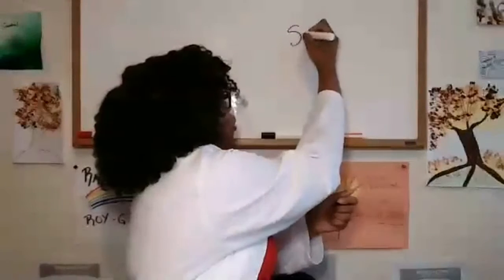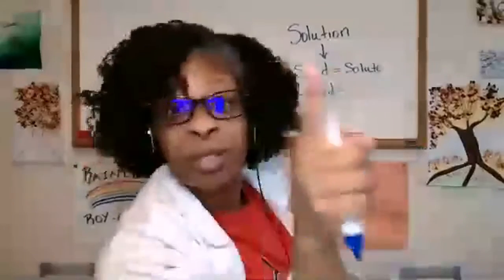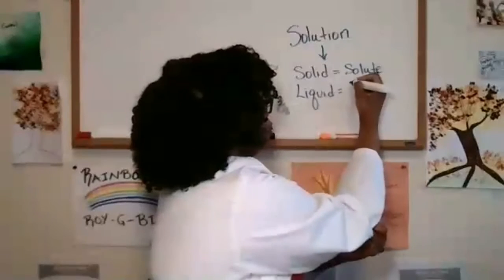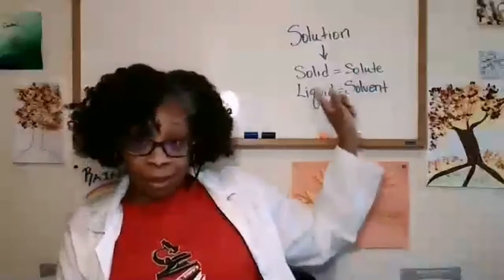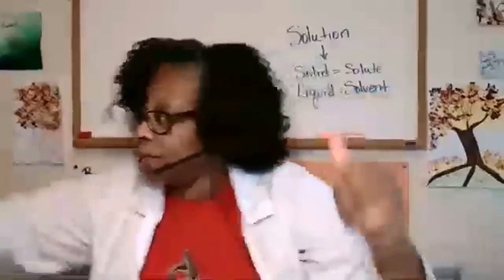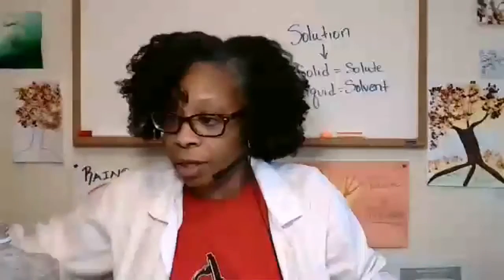Science with Ms. Steph- Ep.53| Solutions, part 2| Science for kids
Science with Ms. Steph- Episode 53, Solutions, Part 2- Science for kids

In this episode, Ms. Steph takes you on a journey to understanding the two main components of a solution, solute, and solvent. She then walks you through the process of making a dilution and then testing the effect of diluting the solution on the reaction.

or IG @mssteph_tfe.